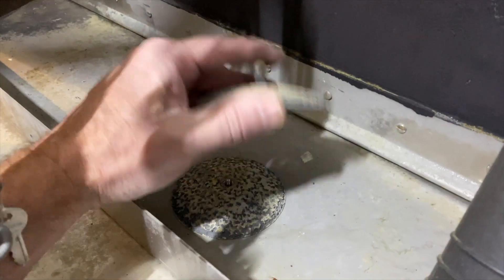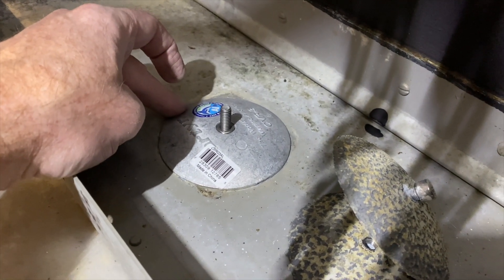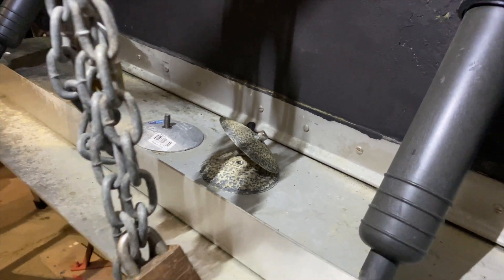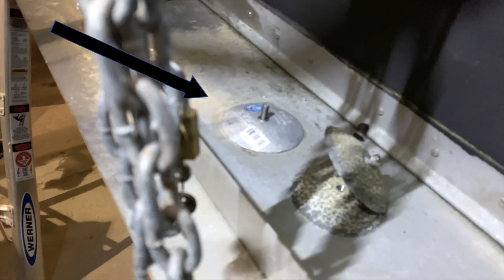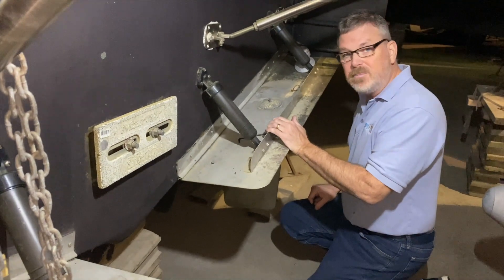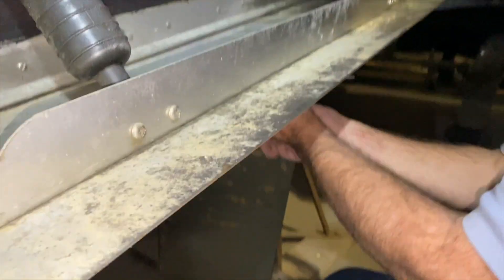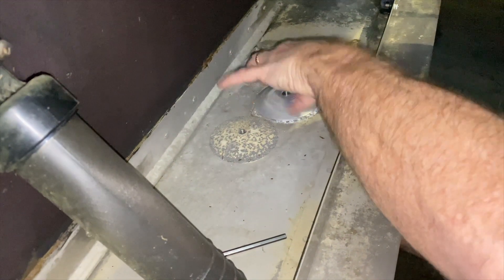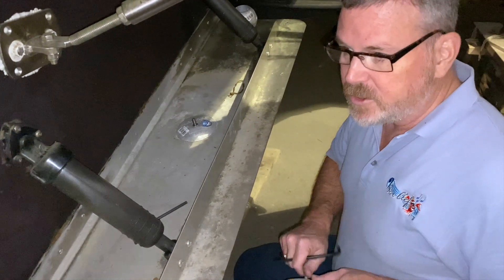Changing out Magnesium for Aluminum Anodes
As be set out to head south on our Great Loop trip, we will be faced with fresh, brackish and saltwater. Different types of anodes are better for certain waters and we need to change ours out from our normal fresh water magnesium anodes for a more versatile option...